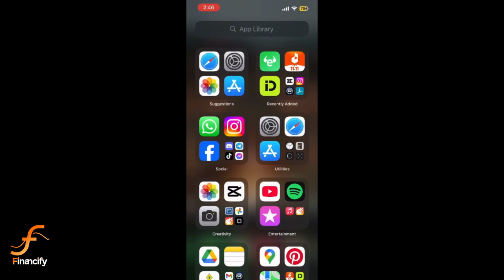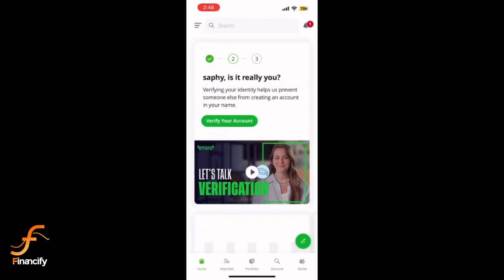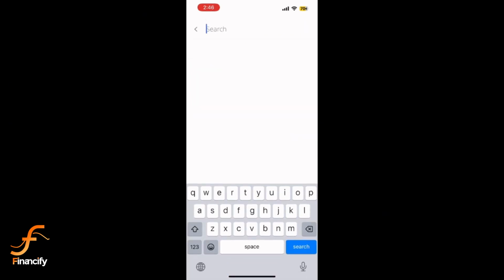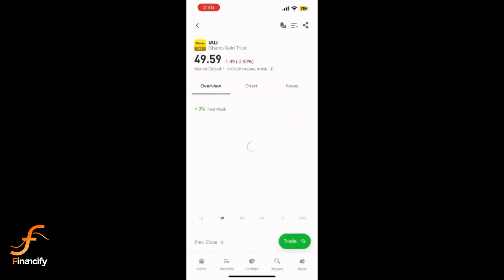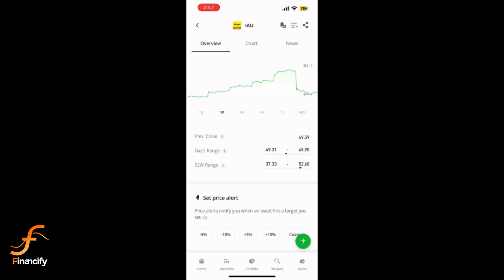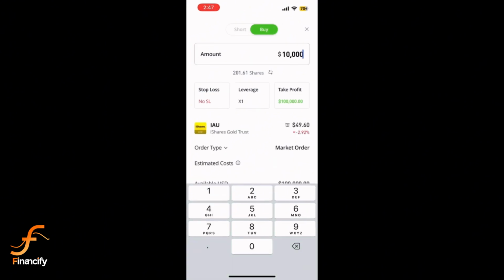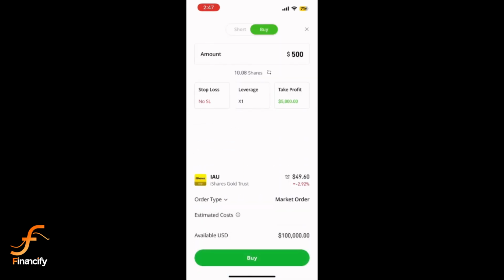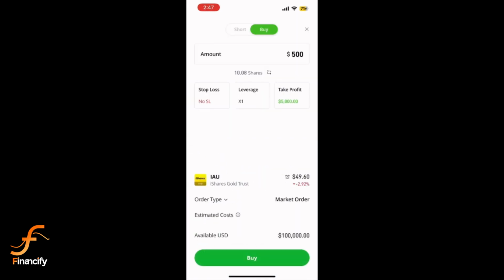How to Trade Gold on Etoro (2024) | Trade XAU in Etoro App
Want to diversify your investment portfolio with a traditional asset like gold? This guide will show you how to trade gold (XAU) on the Etoro platform in 2024.